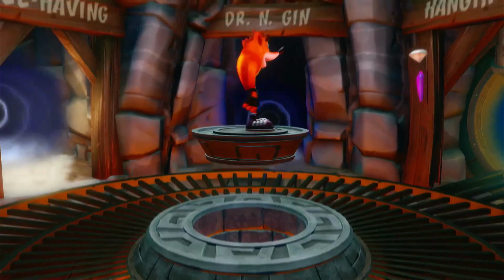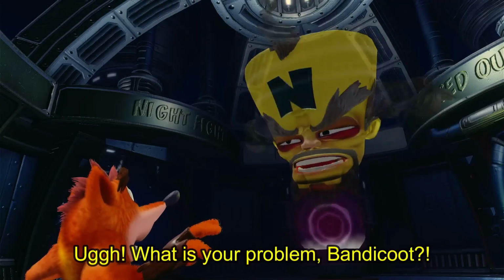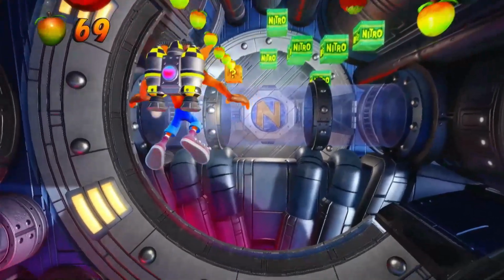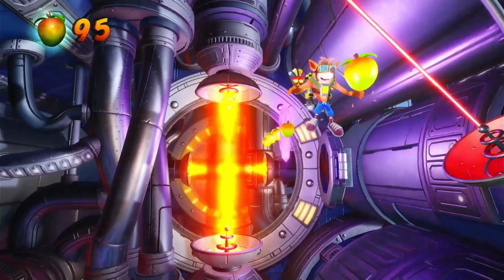Crash Bandicoot 2: Cortex Strikes Back - Part 10 | PAComms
Recorded: 10/22/24
Game: Crash Bandicoot 2: Cortex Strikes Back
Gameplay with:
ButtonMasterGaming (Ethan)
Pixel (Josh)
Nathan